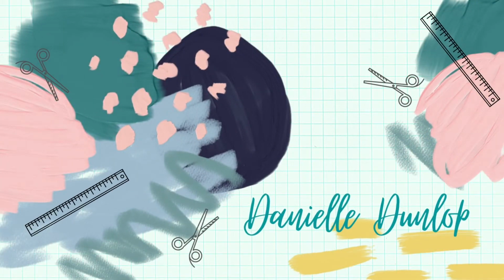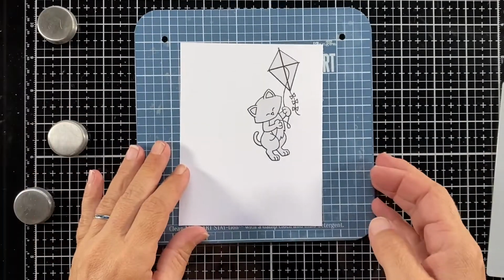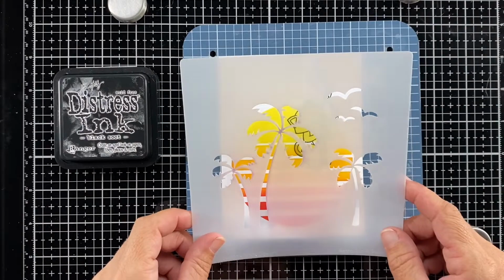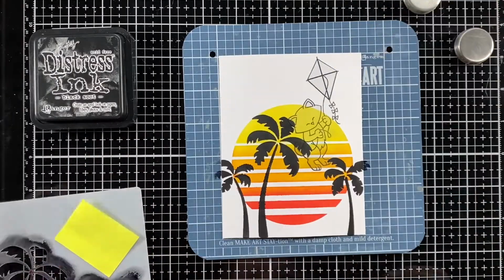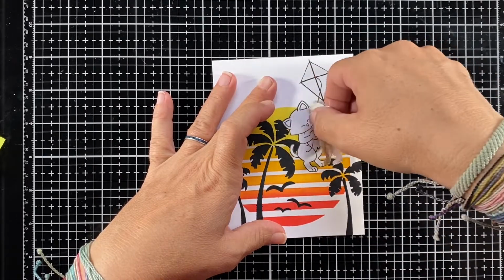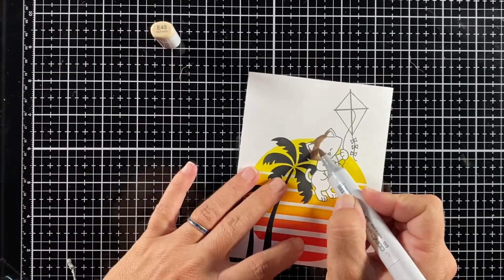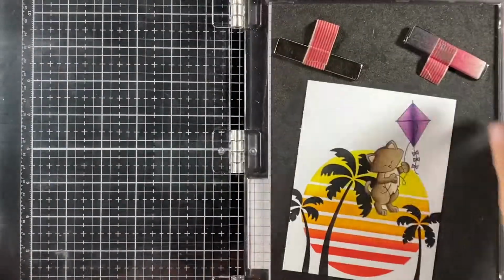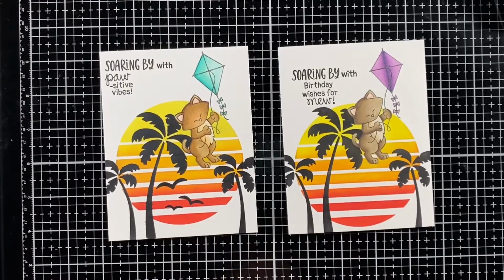Newton's Nook Designs - Newton's Kite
In this video I'm making a card from start to finish with the Newton's Nook Designs Newton's Kite stamp set that was released this week. This card is also for the current Inky Paws Challenge 'One Layer Card'.

Used products:
Newton's Nook Designs - Retro Sun and Palms stencil
Distress Oxide Inks: Abandoned Coral, Wild Honey, Squeezed Lemonade
Copic Markers: E41, E42, E43, E44, E47, R00, R01, V12, V15, V17

XOXO
Danielle